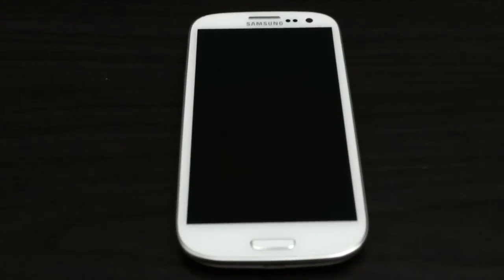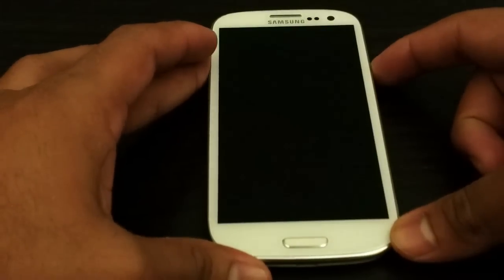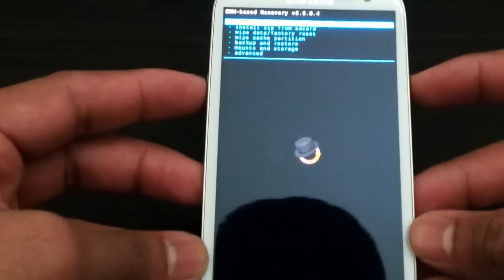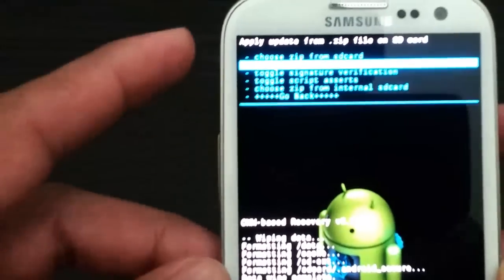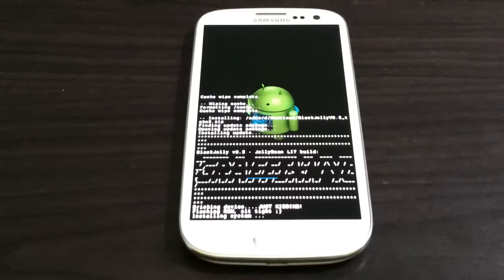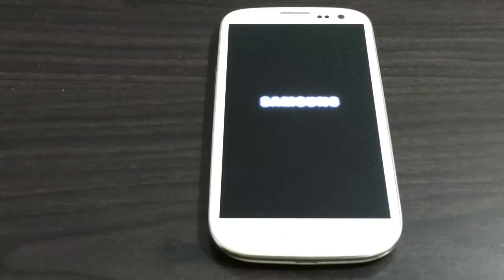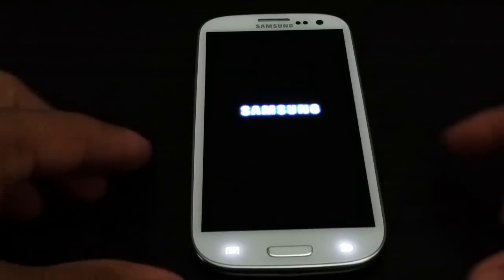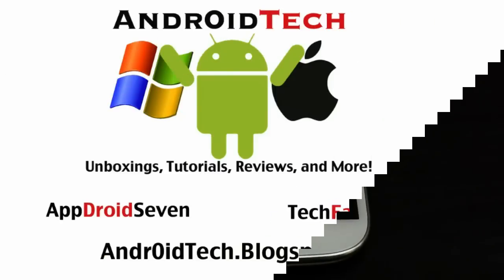How to flash Jelly Bean Rom on At&t Samsung Galaxy S III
This video shows you how to flash Black Jelly Bean Rom on At&t Samsung Galaxy S III.

Here is link to files.